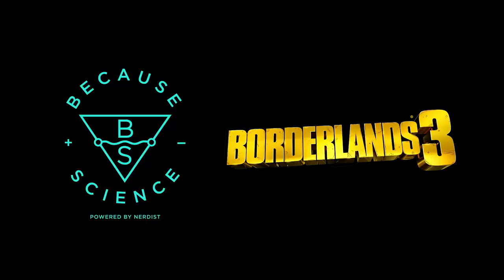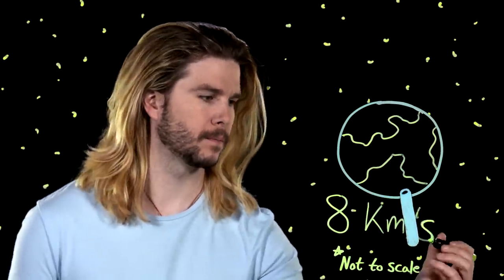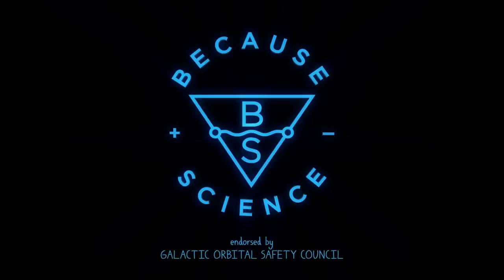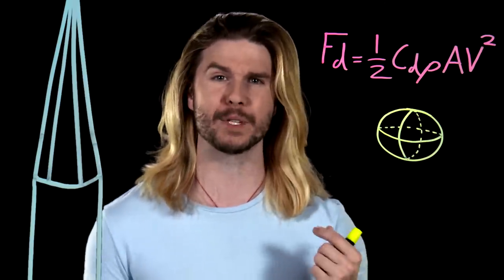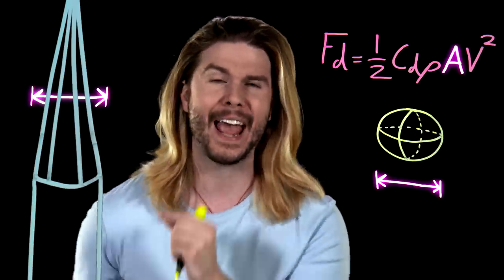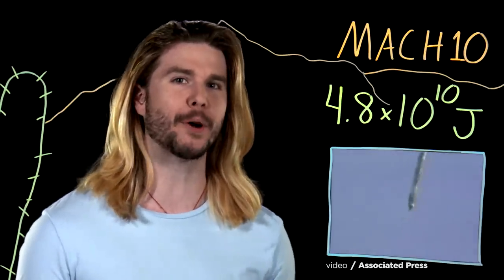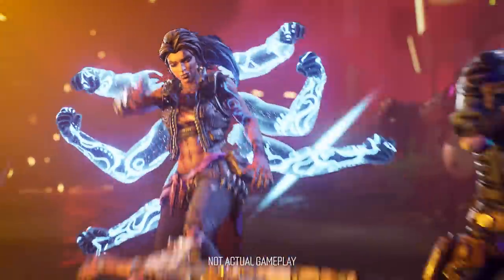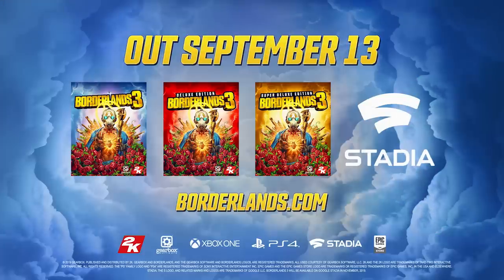PROJECT THOR: Deadly Metal From Outer Space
Kyle discusses the history and science of the most famous almost-made space weapon: PROJECT THOR. He's not a supervillain.